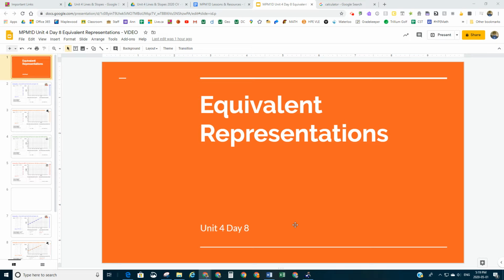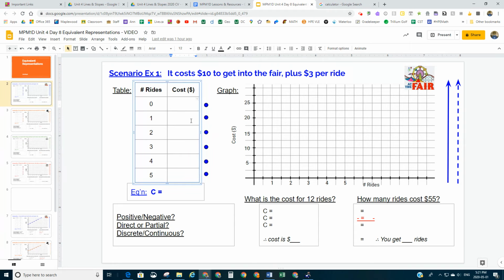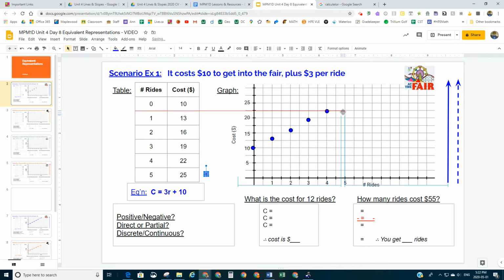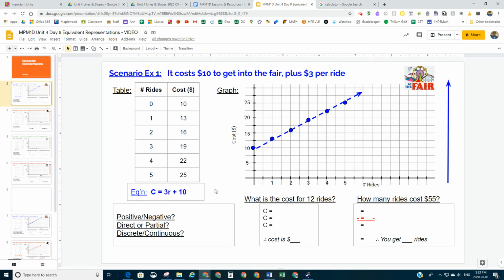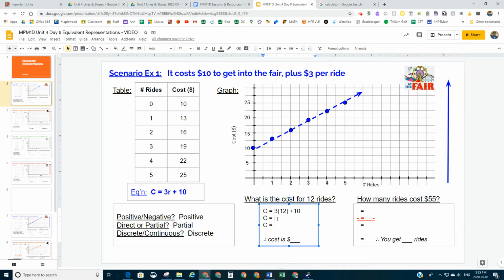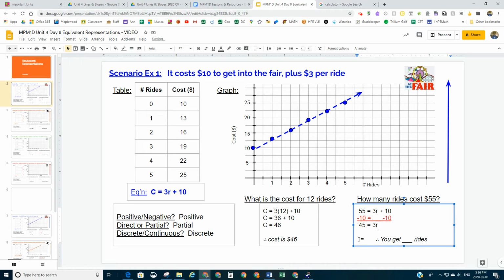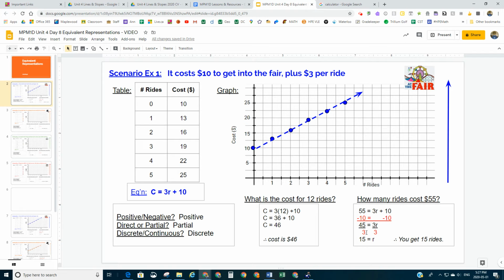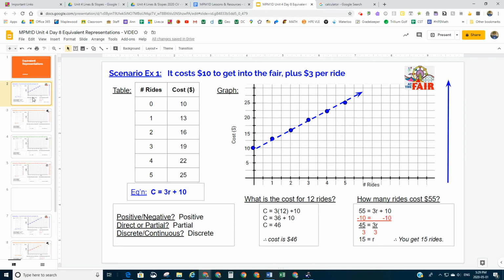MPM1D Unit 4 Day 8 Equivalent Representations